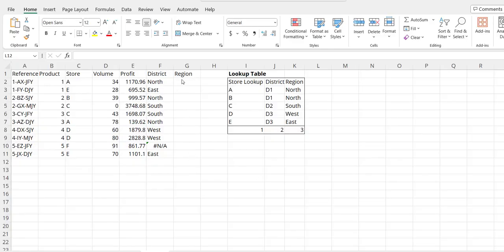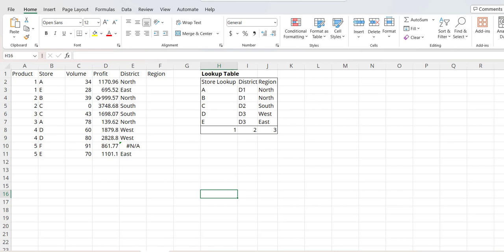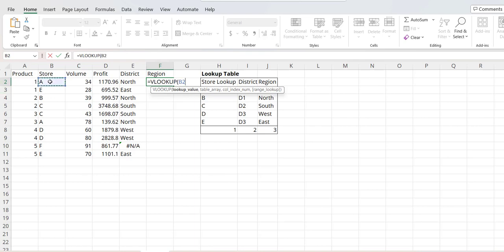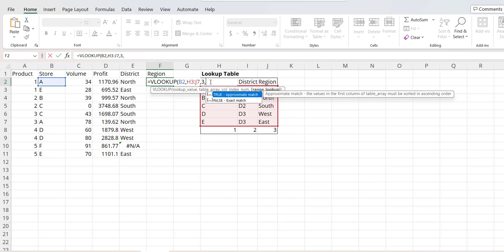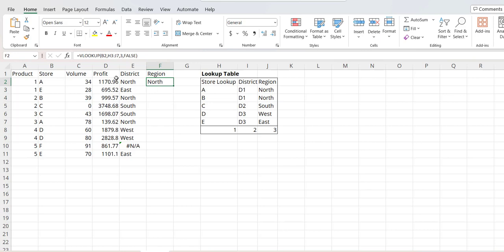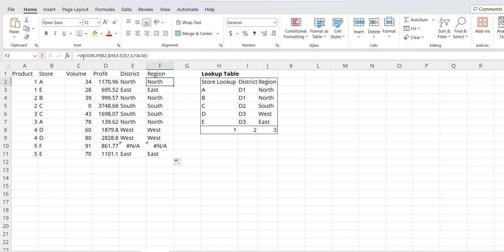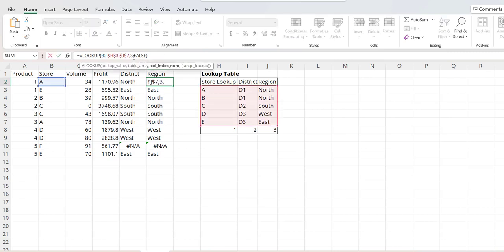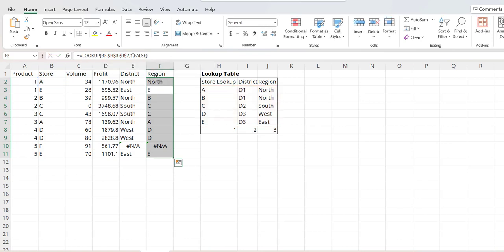How to use VLOOKUP in Excel | Financials Modeling in Excel | Data Analysis in Excel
Learn Data Analysis using Excel